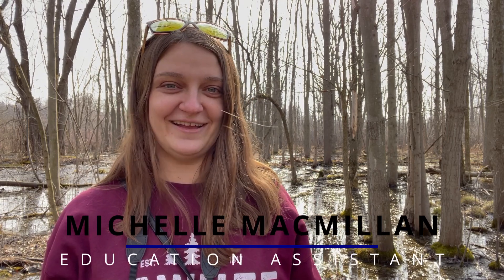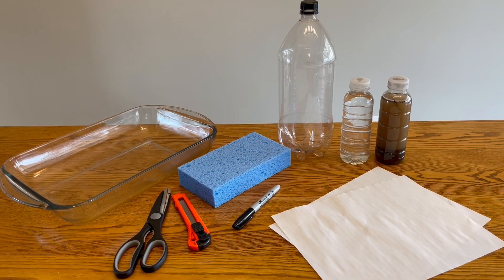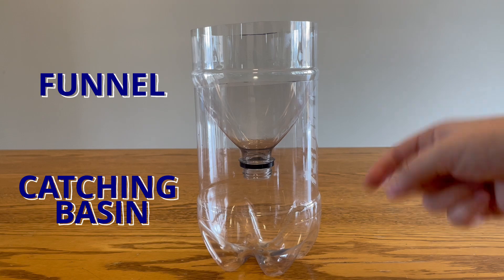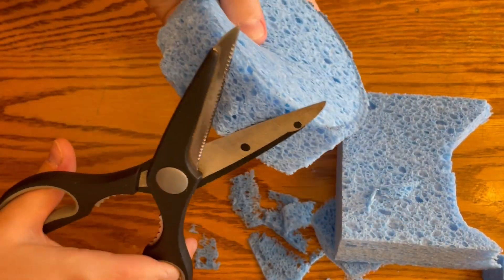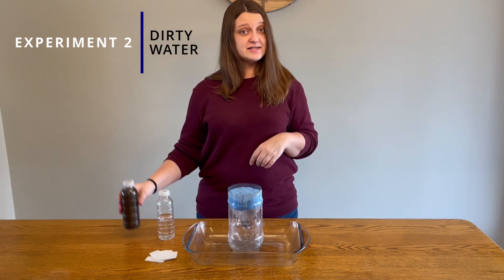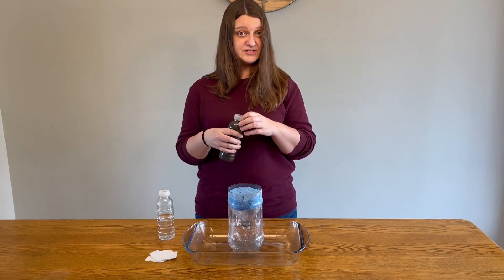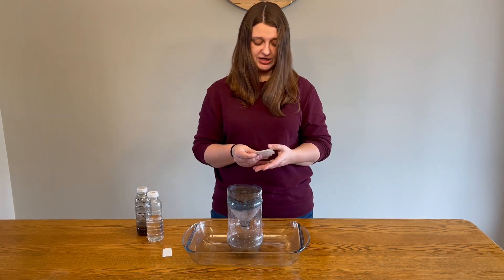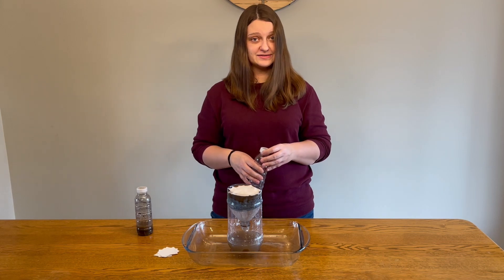Nature Activity: Wetland Experiment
What is a wetland and what can they do? Make your own tiny wetland and explore all the wonderful features of wetlands in this experiment with rare educator Michelle MacMillan.